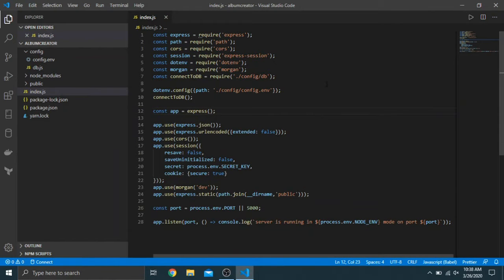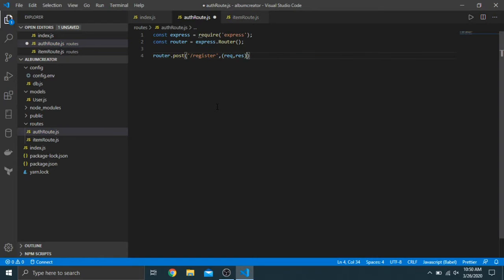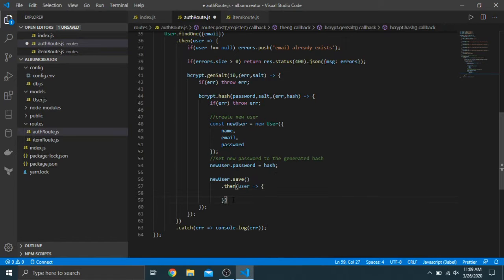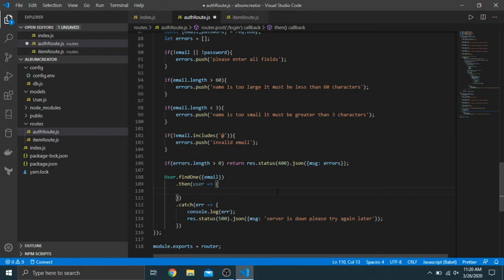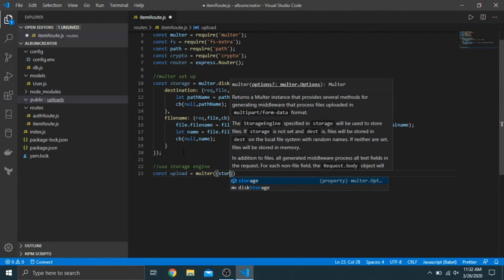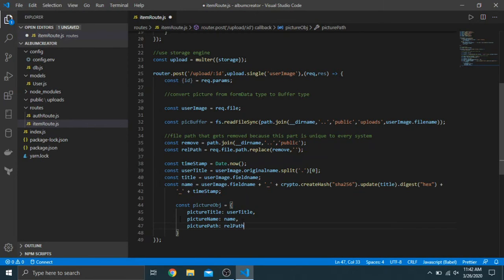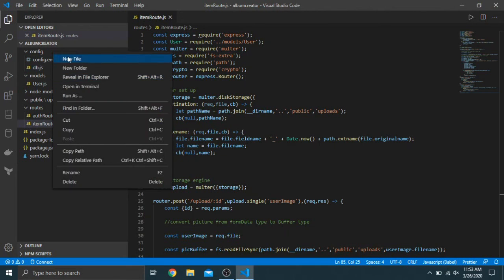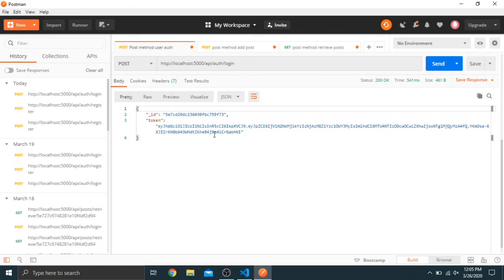Defining Back End Routes and Making a Mongoose Schema - pt 3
Hi guys in this video I will be doing the mongoose schema for our app as well as defining the back end routes.  The routes for the pictures will be protected by json web token authentication using a custom middleware function.